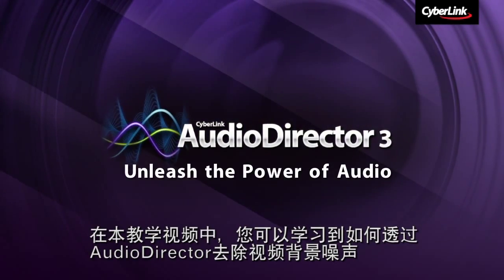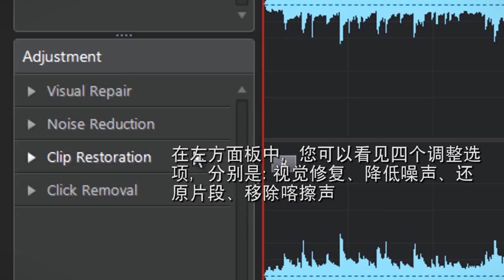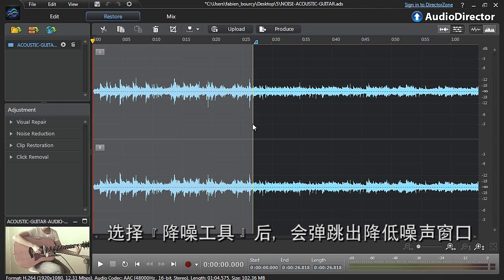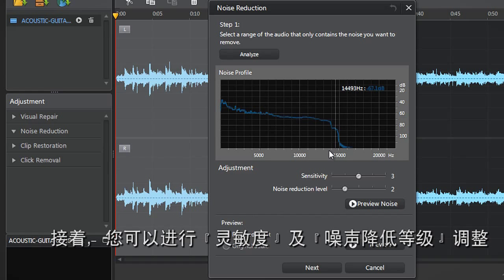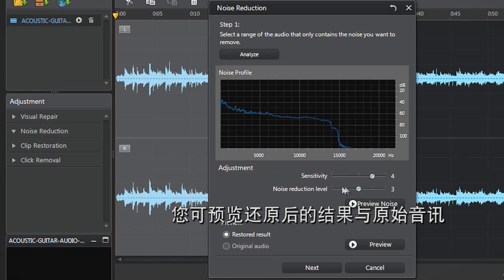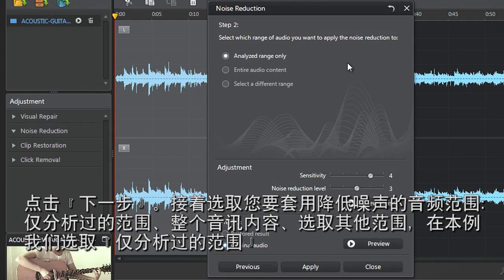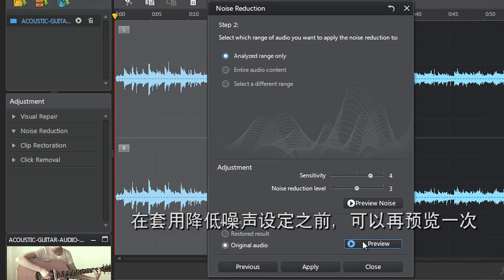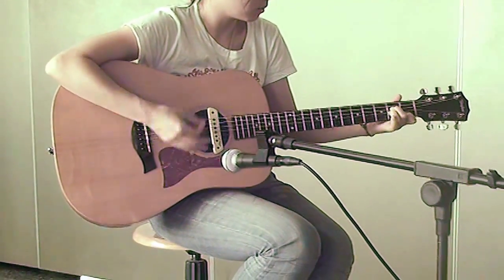CyberLink AudioDirector 3 - 如何去除视频背景噪声